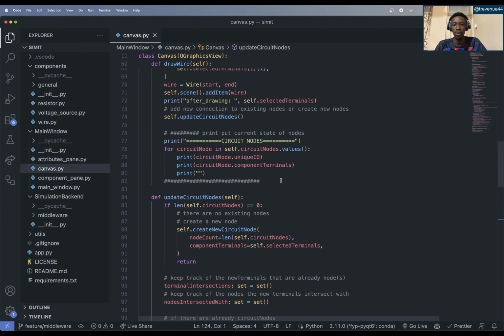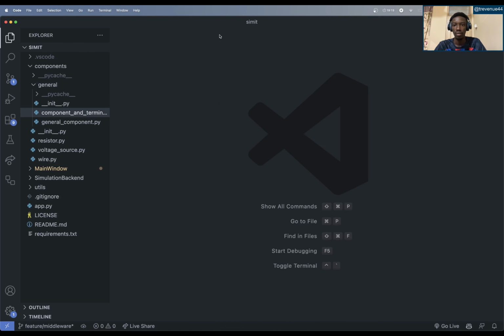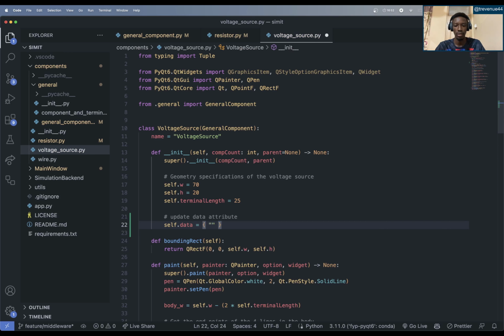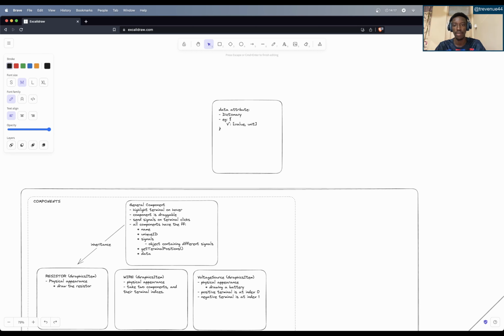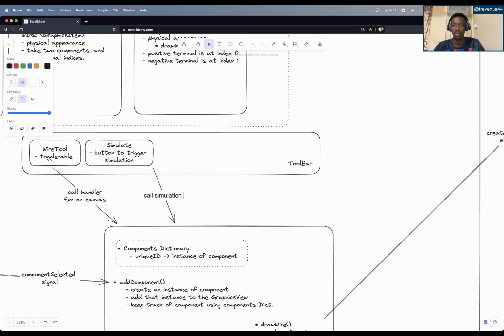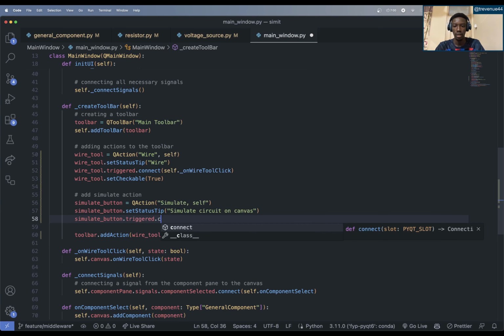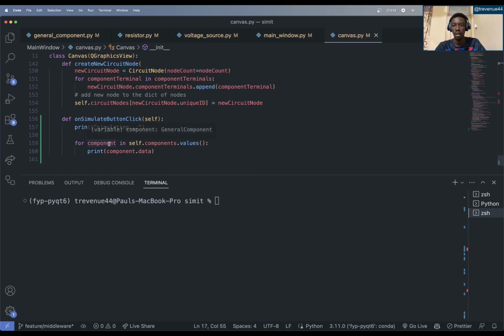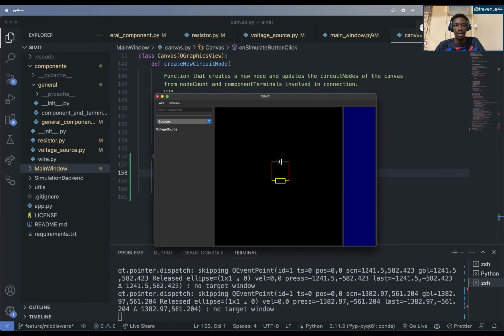Building a GUI for NGSpice Using Python | FYP Diaries - E09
Welcome to the ninth episode of "Final Year Project Diaries"! In this exciting series, I'll be taking you on a journey through my final year project and sharing all the fascinating details along the way.

In this episode, we get a step closer to being able to simulate by adding a data attribute to circuit components and adding a toolbar action for user to click in order to simulate whatever circuit is drawn on the canvas.